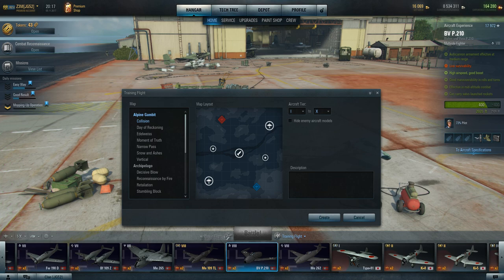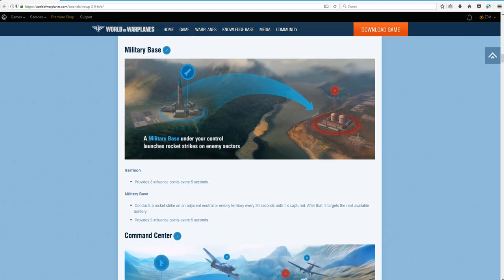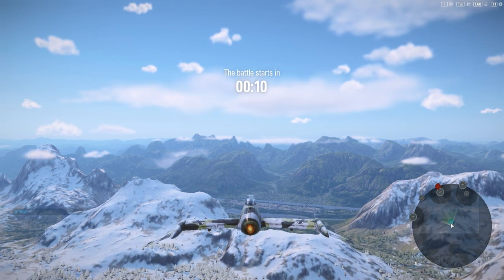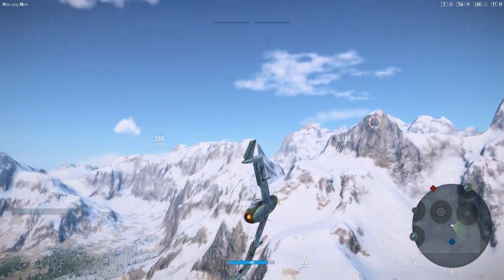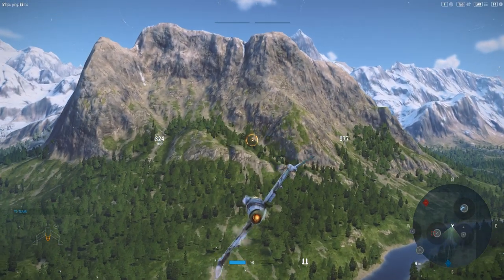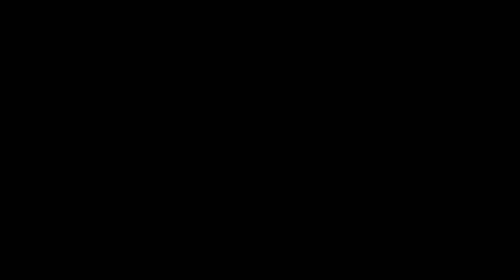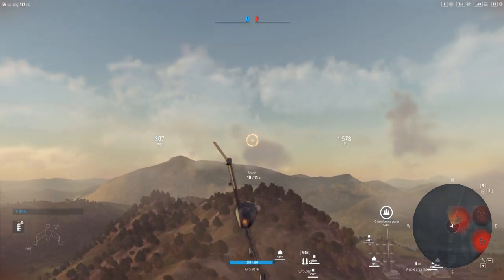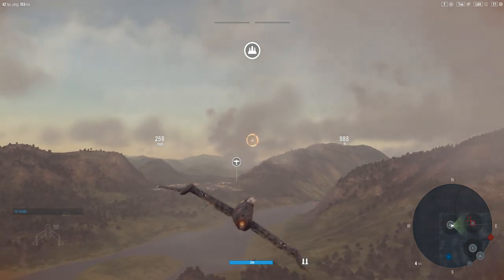World Of Warplanes. Objectives. Defense Fighters, What You Need To Know.